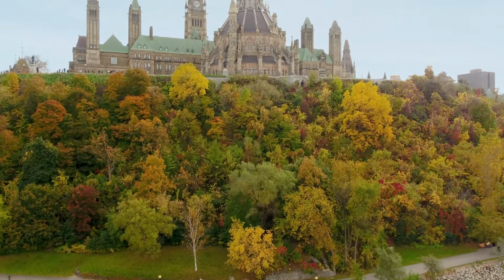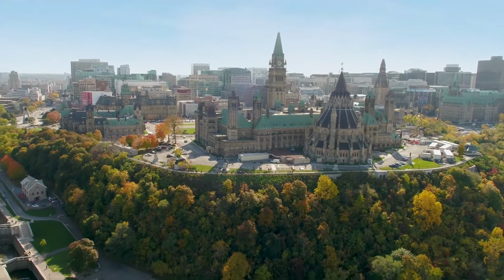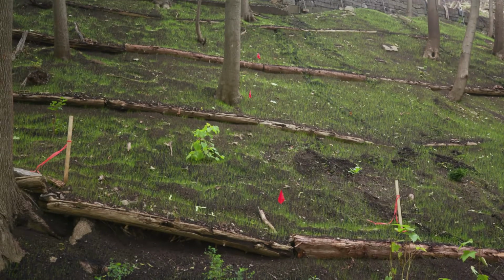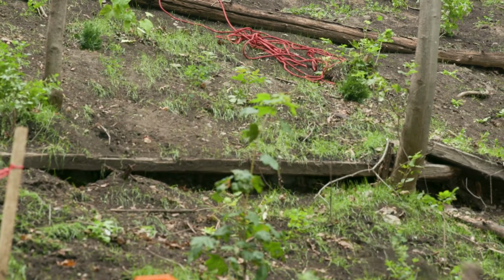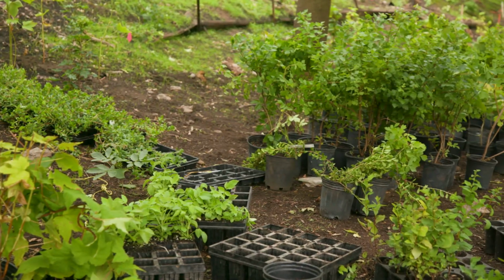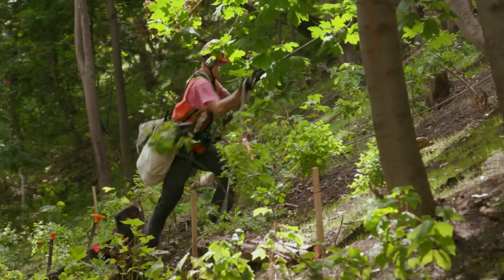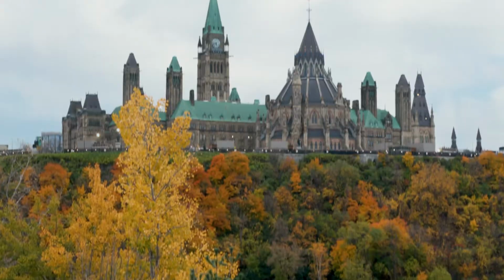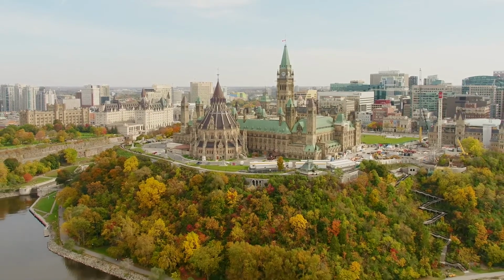Restoring Parliament Hill’s Escarpment to its Natural Forested State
Watch this video to see how PSPC restored the North slope of the escarpment on Parliament Hill. In 2021, we revitalized the forest to make it more diverse with local trees and shrubs.